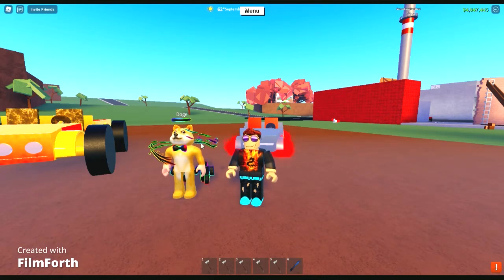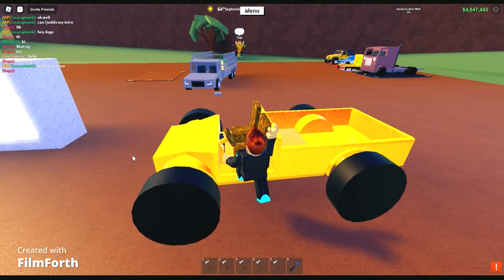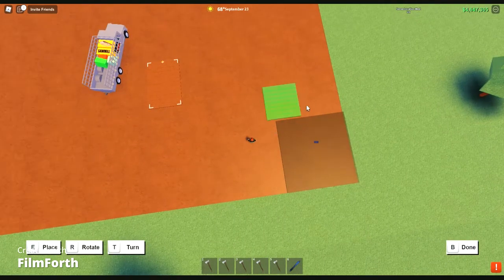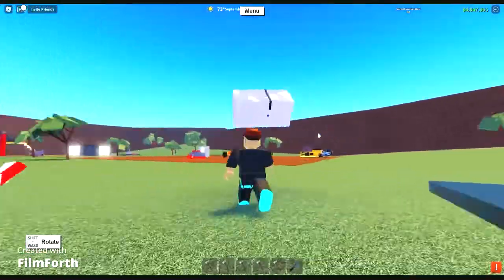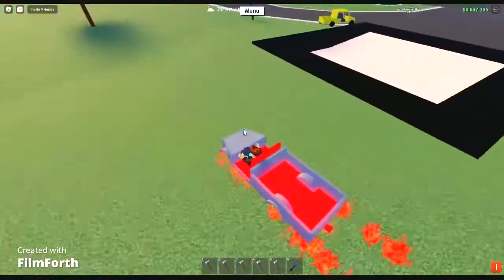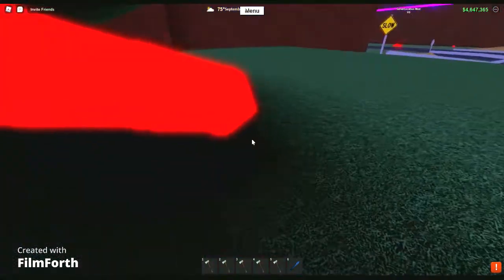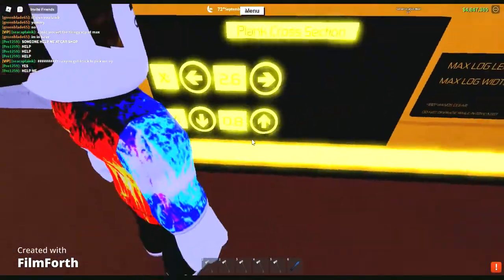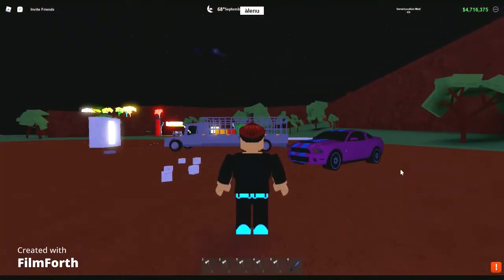Lumber Tycoon 4 Ep 2